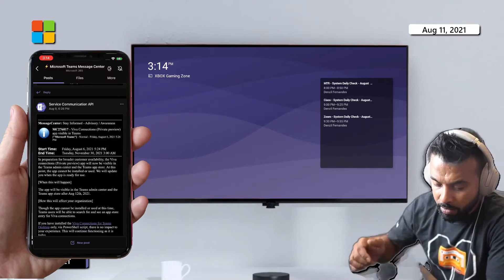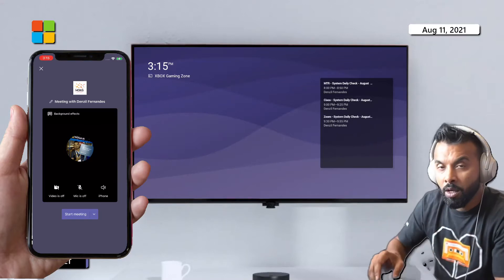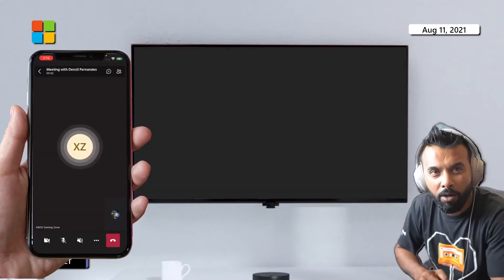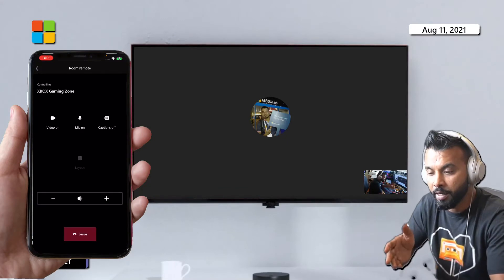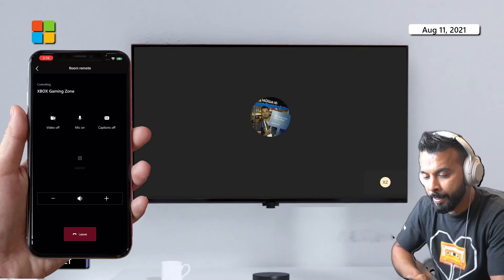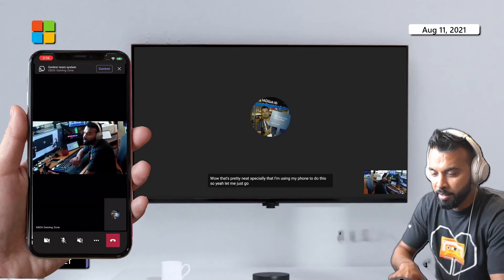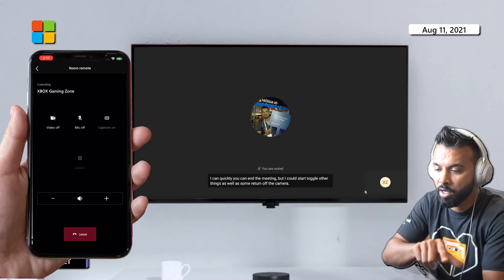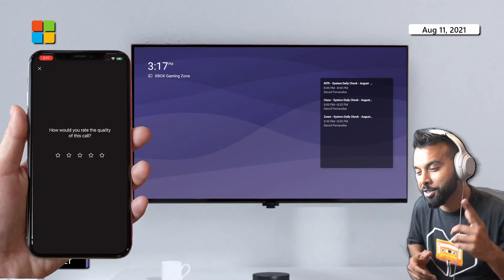Microsoft Teams Room on Android - Room Remote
📲 Room remote is a new experience on the Teams mobile app allowing users to control Teams Rooms devices and select functionality from their personal mobile phone. Use room remote in your Teams app on your mobile phone to turn room cameras and microphones on or off, adjust volume, change the content layout and more.